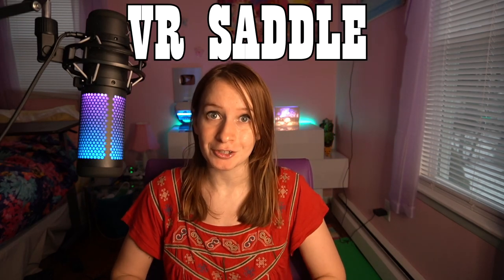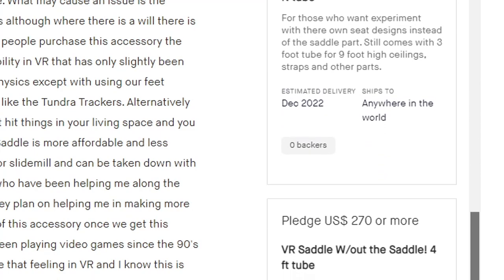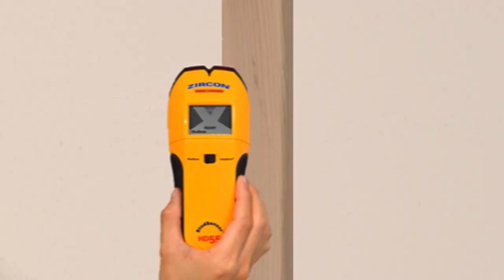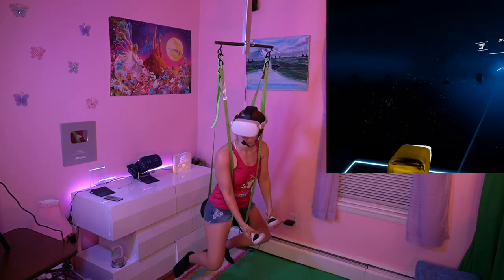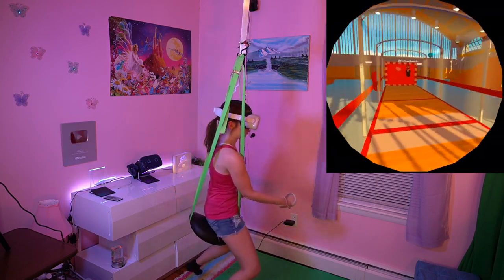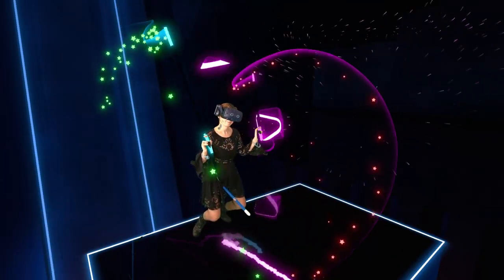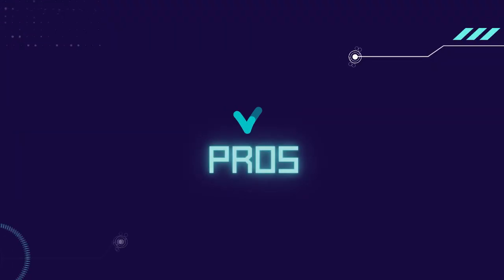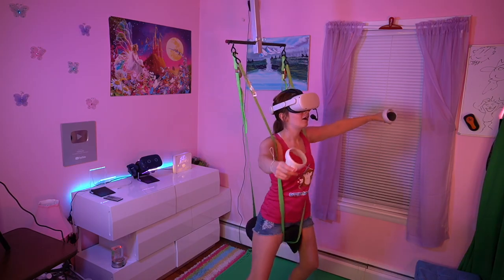An Affordable VR Treadmill Alternative? First Look at the VR Saddle!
Today we're going to take a look at the VR saddle, an accessory that helps you Run, Spin and Explore in VR. The VR Saddle is compatible with cyber shoes & be used as an alternative to a VR treadmill.